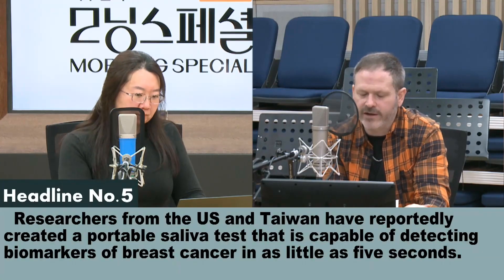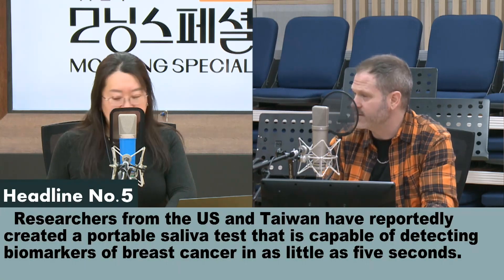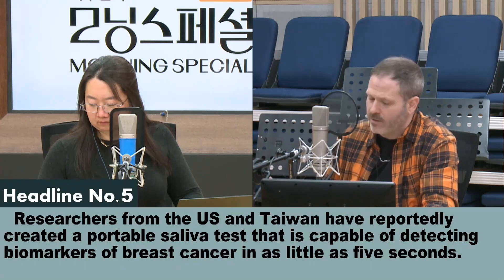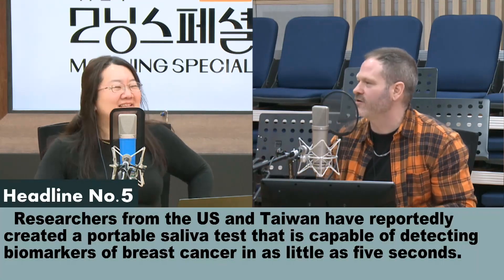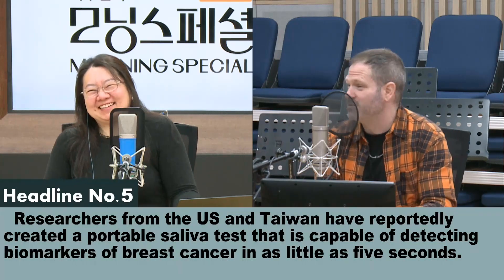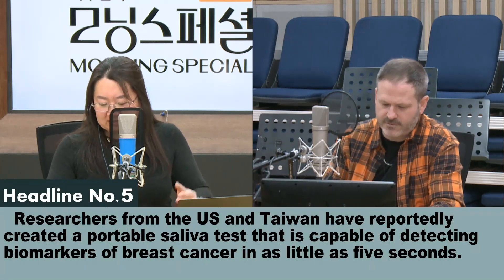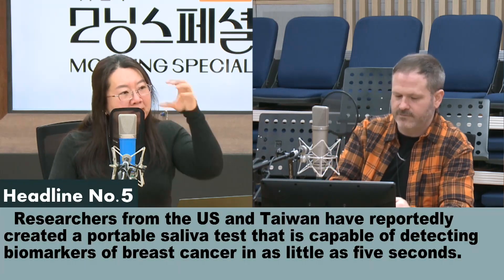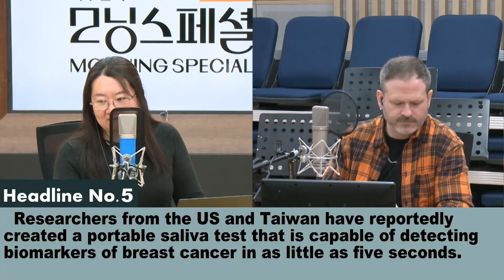[영어로 듣는 모닝 뉴스] 유방암을 5초 만에 진단할 수 있는 휴대용 타액 검사 장치 개발ㅣEBS FM 최수진의 모닝스페셜 240215 (목) 헤드라인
2024년 2월 15일 목요일 Morning Special

5. Researchers from the US and Taiwan have reportedly created a portable saliva test that is capable of detecting biomarkers of breast cancer in as little as five seconds.
미국과 대만의 연구진이 유방암을 5초 만에 진단할 수 있는 휴대용 타액 검사 장치를 개발한 것으로 알려졌습니다.

[ Expression ]
▶portable : 들고 다닐 수 있는, 휴대용의
ex) A portable charger can come in really handy.
▶biomarker : 생체지표(질병이나 노화 따위가 진행되는 과정마다 특징적으로 나타나는 생물학적 지표가 되는 변화)